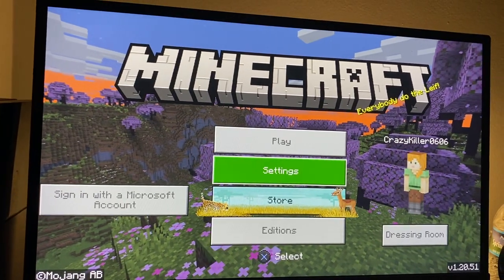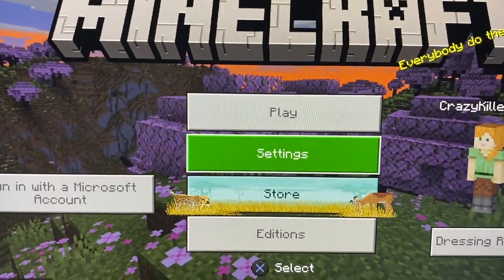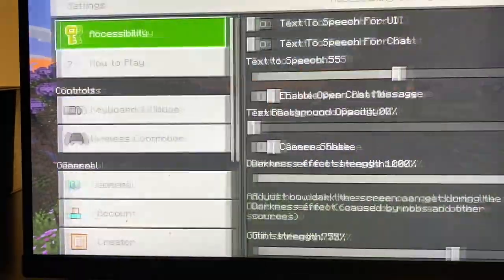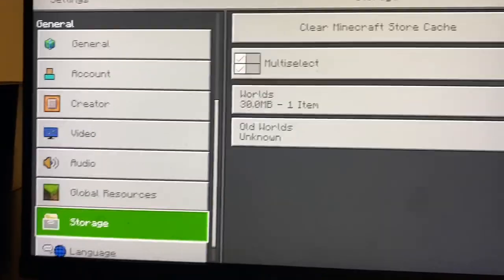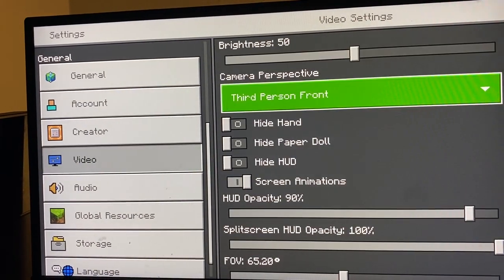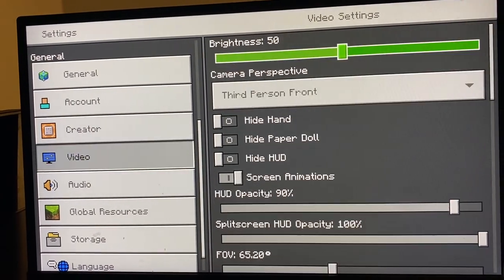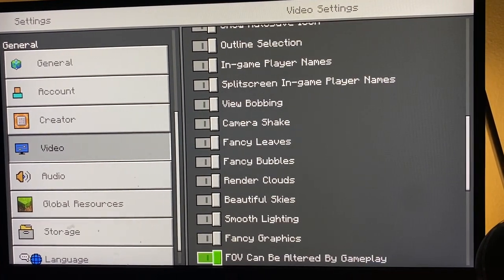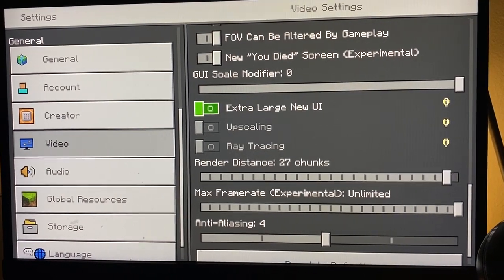Minecraft Bedrock Edition: How To Change Render Distance! (2024/Tutorial)